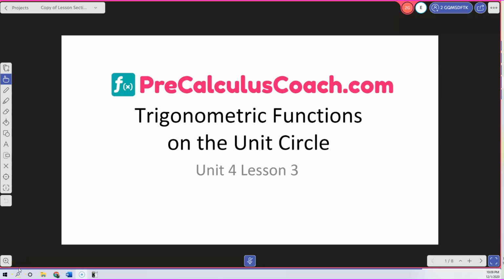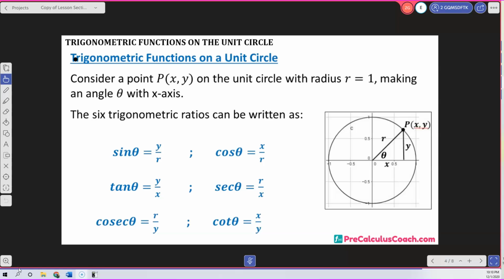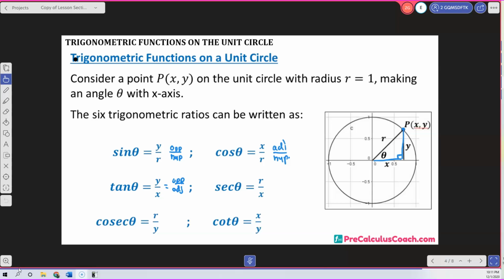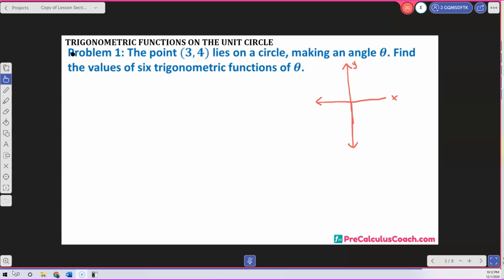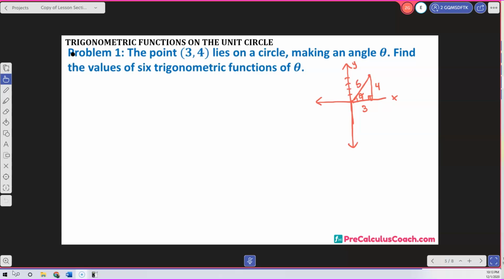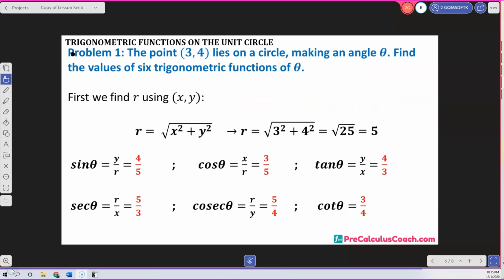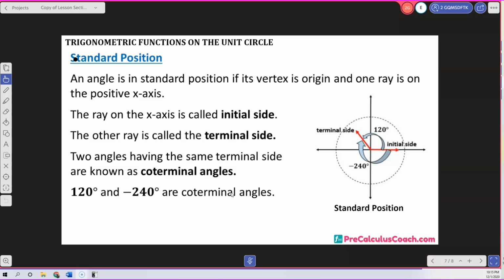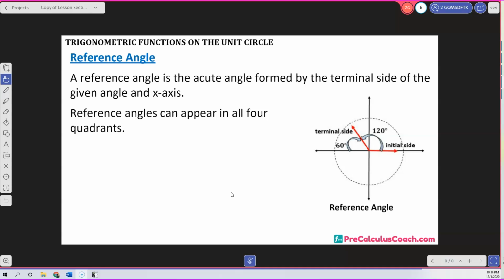Section 4.3 Lesson Trigonometric Functions on a Unit Circle